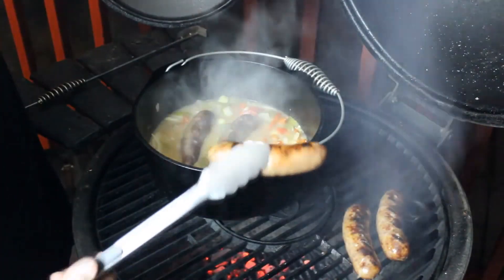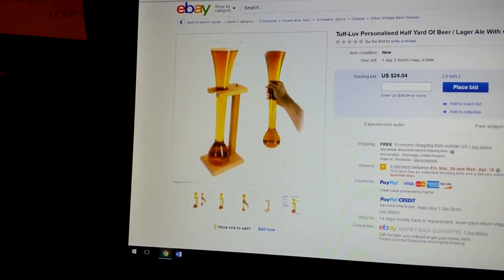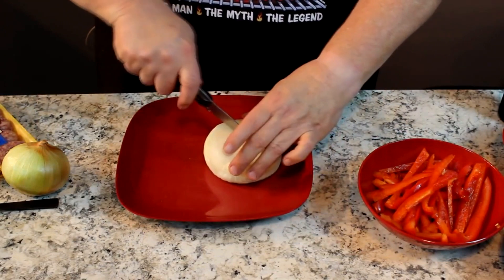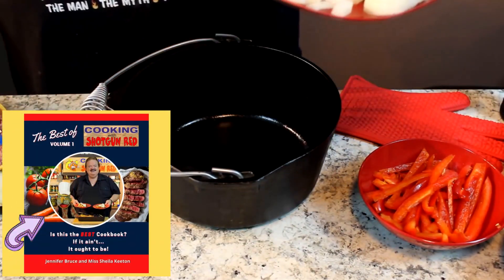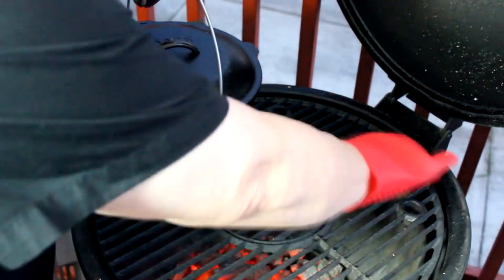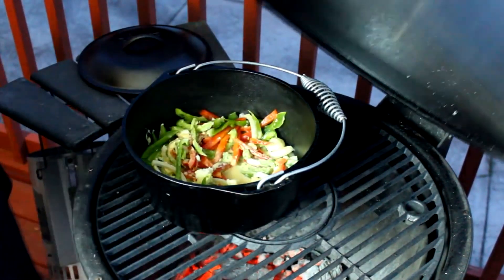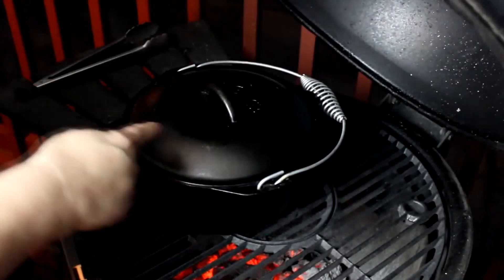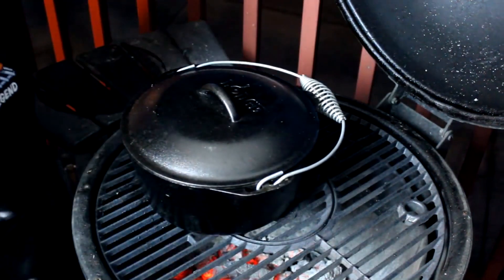Beer Brat Recipe - Fantastic Beer and Wine Brats | Shotgun Red Recipes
If you love to grill brats, then you need to try this recipe for Beer and Wine Brats! They have so much flavor and are absolutely fantastic! Original air date 3/10/2017
⬇️⬇️⬇️ Recipe Below ⬇️⬇️⬇️

👉Lodge 5 Quart Cast Iron Dutch Oven

OTHER ITEMS WE LOVE TO USE IN THE KITCHEN
▶Ballarini Parma Forged Granite Skillet

Fantastic Beer and Wine Brats

Ingredients:
1  Package Bratwurst Sausages (5 brats)
2  Yellow Onions (sliced thin)
1  Green Bell Pepper (sliced thin)
1  Red Bell Pepper (sliced thin)
½ Cup Dijon Mustard
¼ Cup Minced Garlic
1  Cup Chicken Stock
2  Tbsp. Butter
1  12oz. Bottle Beer
½ Cup Red Wine
5  Brat Buns
Toppings:
Ketchup
Mustard
Sauerkraut
Pickle Relish
Shredded Cheese

beer brats